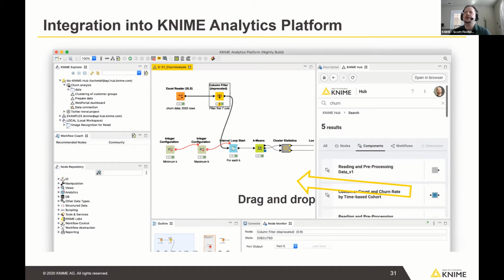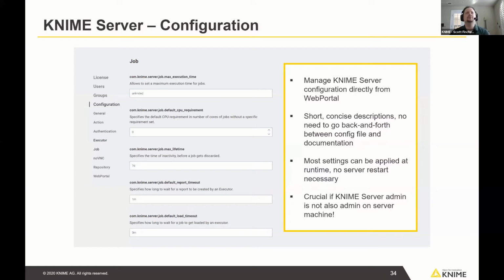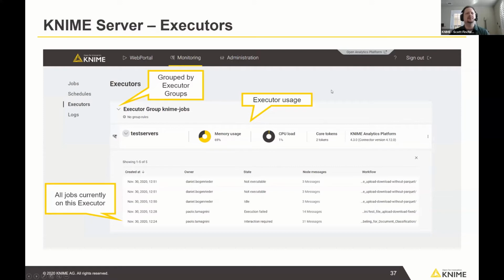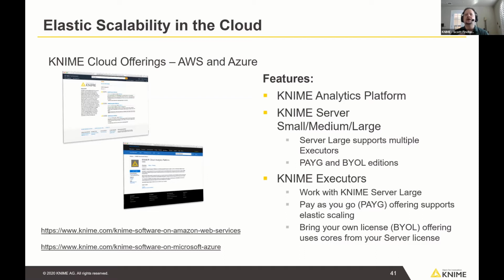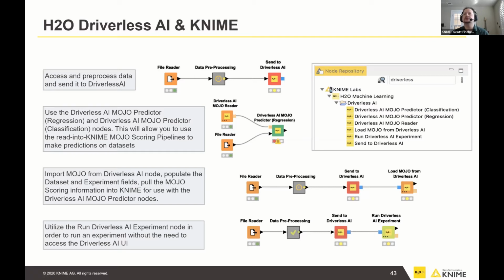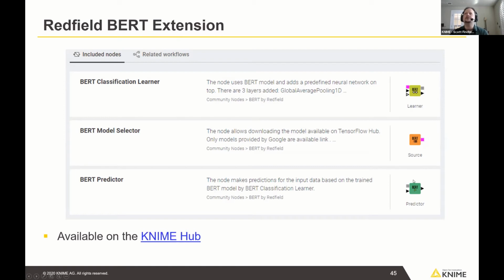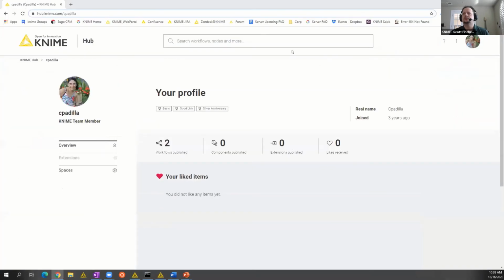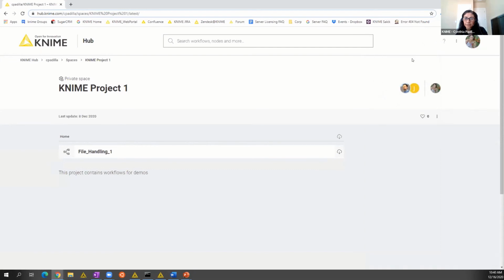What's New in KNIME Server 4.12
This webinar highlights the new features and functionality that we released with KNIME Server 4.12.

You’ll hear about the enhanced monitoring and admin interface in KNIME Server, an additional high availability feature, and elastic scaling on Azure.